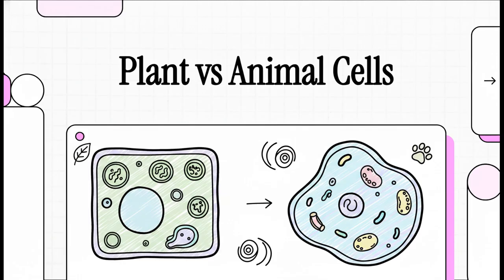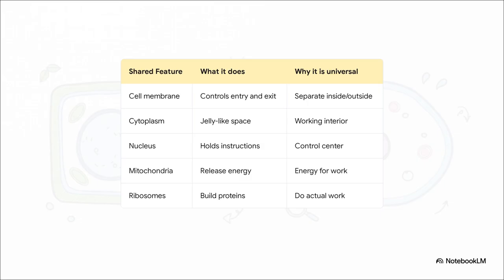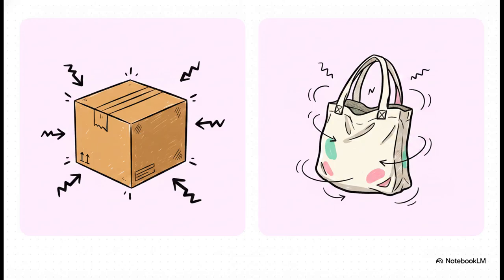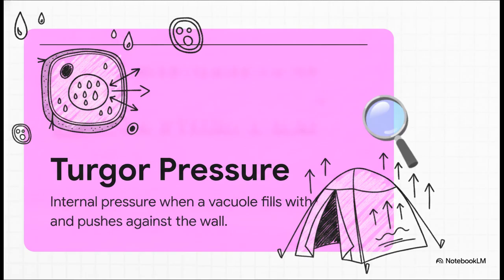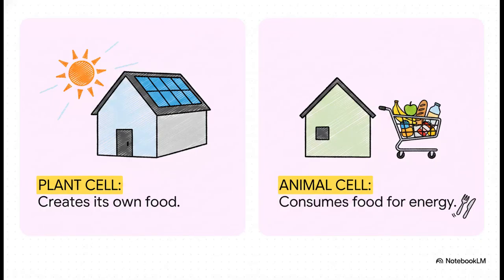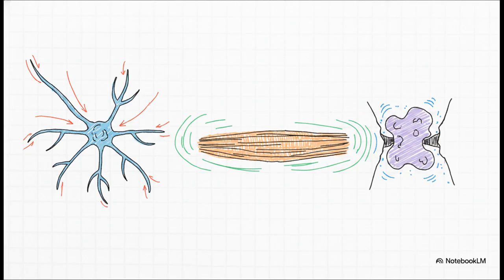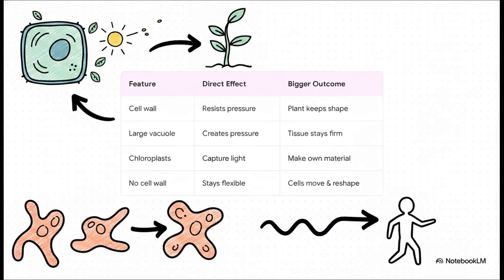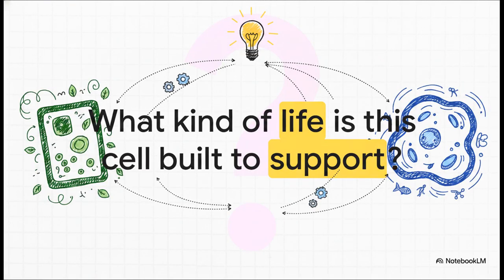Plant vs Animal Cells | Key Differences Explained | Grade 6–10 Biology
🌿🐾 Plant vs Animal Cells | Biology Made Simple

Have you ever wondered why plant cells and animal cells look different?

In this lesson, you'll learn:
✅ Similarities between plant and animal cells
✅ Cell wall vs cell membrane
✅ Chloroplasts and photosynthesis
✅ Vacuoles and their functions
✅ Organelles found in both cells
✅ Easy tricks to remember the differences

This lesson is designed for students from Grade 6 to Grade 10 and explains Biology concepts using simple language and real-life examples.

📚 Perfect for:
• Teachers
• Parents
• Science enthusiasts